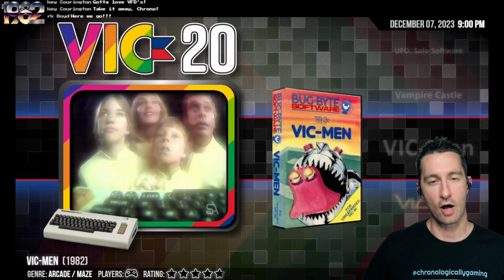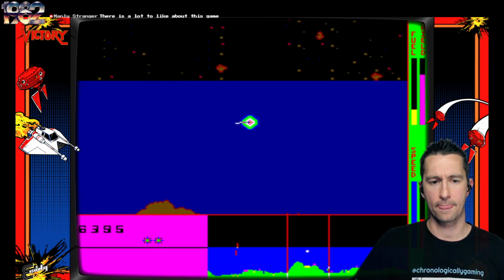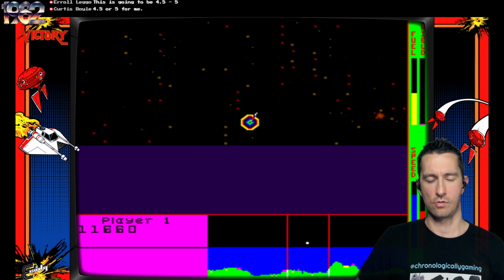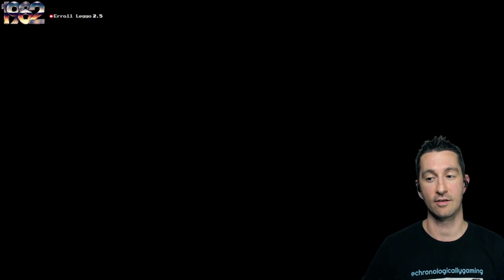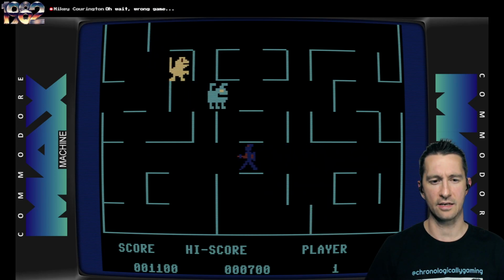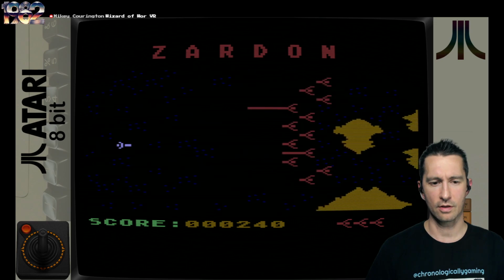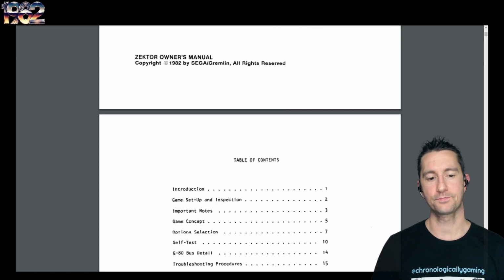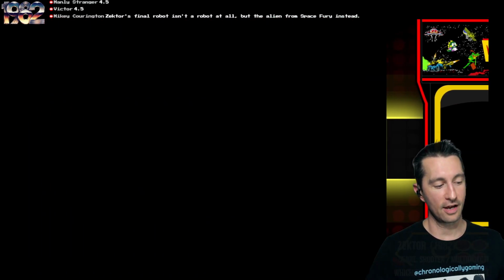Shoot to Win! Die to Live! Victory and Zektor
Let's go to the arcade to check out a couple more of the best you could play so far! Victory is one of the most technically impressive cabinets we have ever seen and Zektor makes me want to play forever! We also showcase every Commodore computer that you could play right now! PET, VIC-20, MAX Machine and 64 all have something this episode! Finally, Zardon takes away the firepower and gives you a new experience on your Atari 800. Grab some change and head to the arcade!

The Summer of 1982 is ending soon, so let me know if there are any games we have missed!

Episode 267!
1982 - August V-Z
Video Games Featured:
00:00 Welcome to the Show!
00:30 Arcade - Victory
20:17 Commodore 64 - Viking
25:10 Commodore PET - Vortex
30:29 Commodore VIC-20 - Warlock
31:57 Commodore MAX Machine - Wizard of Wor
39:52 Atari 800 - Zardon
48:37 Arcade - Zektor
58:48 Outro

Chronologically Gaming!